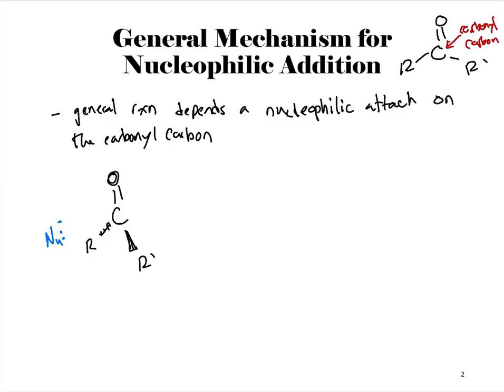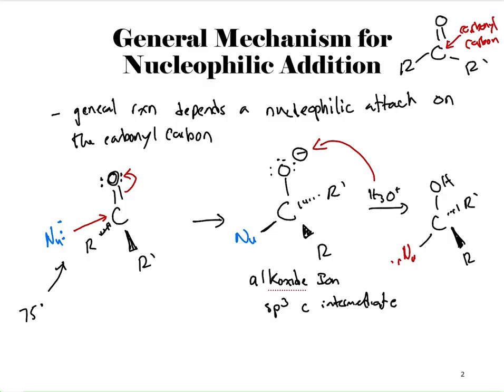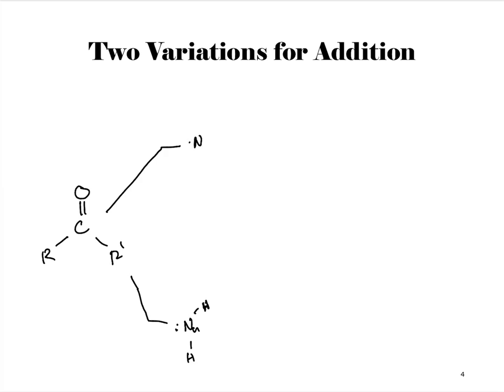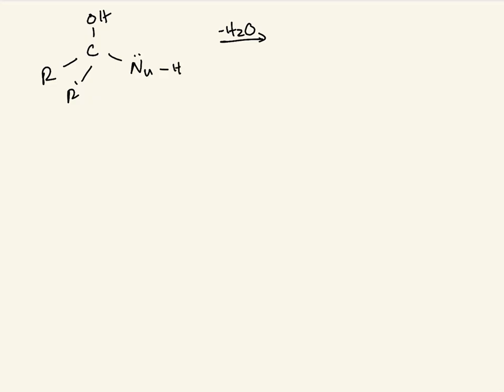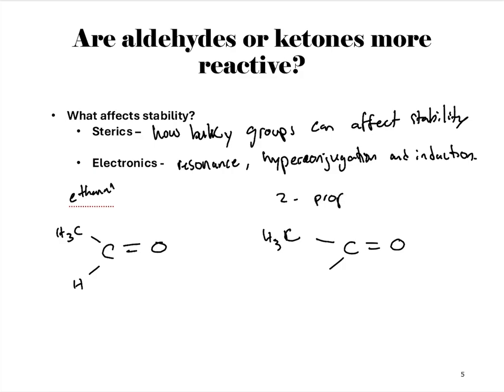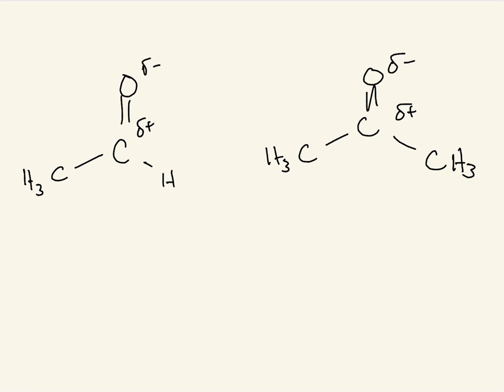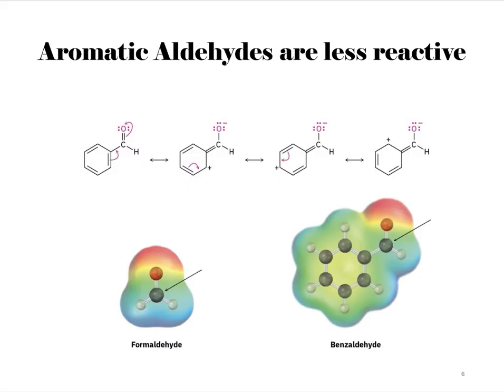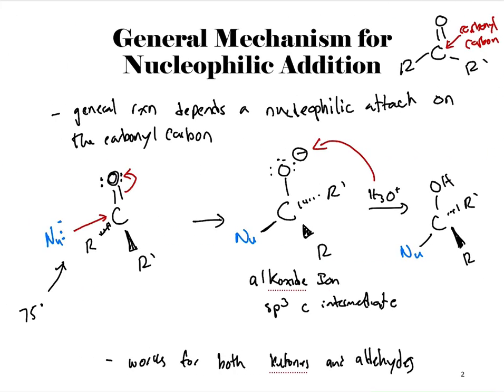Nucleophilic Addition of Aldehydes and Ketones